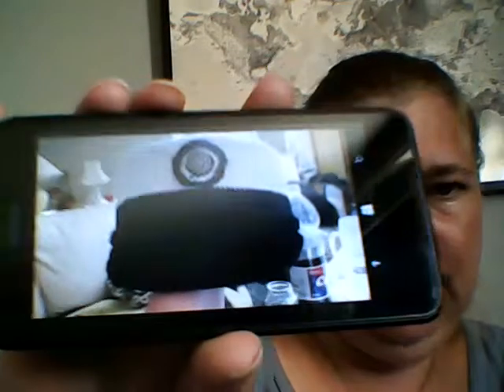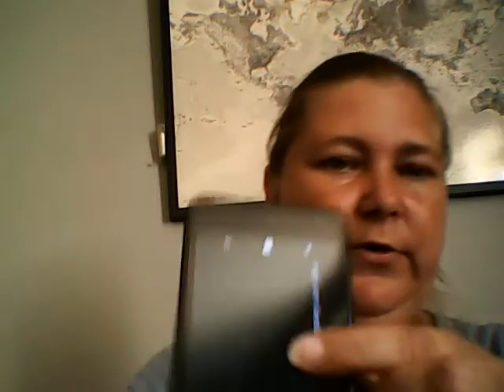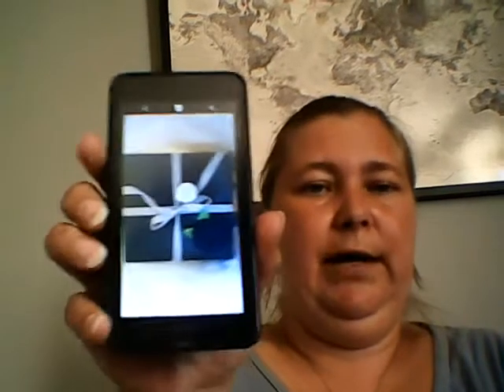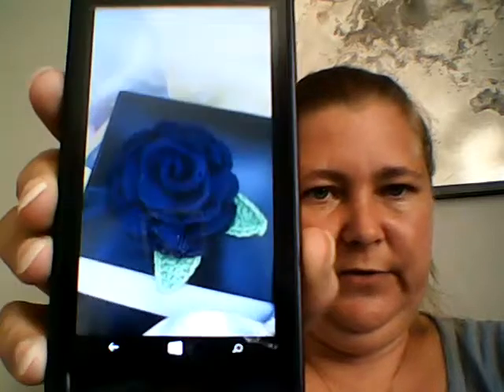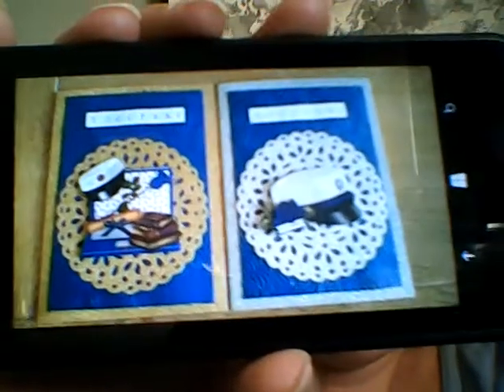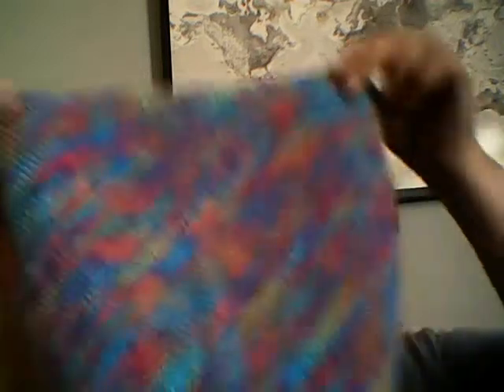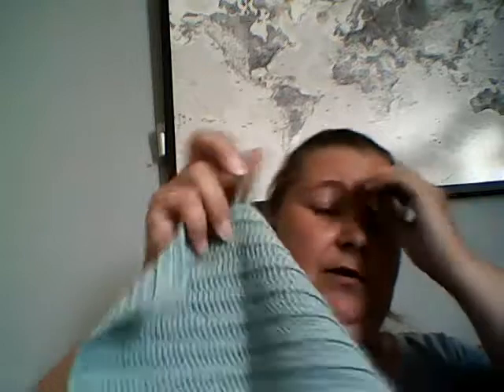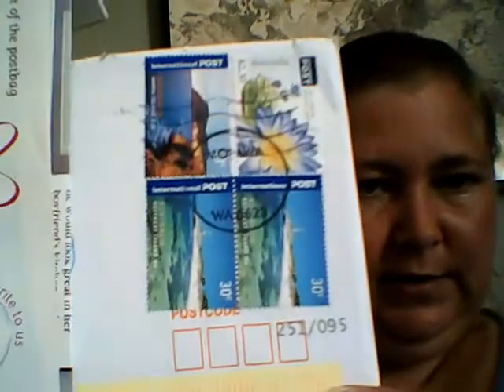All the graduation stuff, cards, knitting and crochet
I show pictures of all the graduation stuff, they both did really great at their last exam :-D I have been crocheting and knitting more than stitching, because it's way to hot for me to stitch most of the time :-(
Hope you all have a wonderful time until next time :-) big hugs Jane